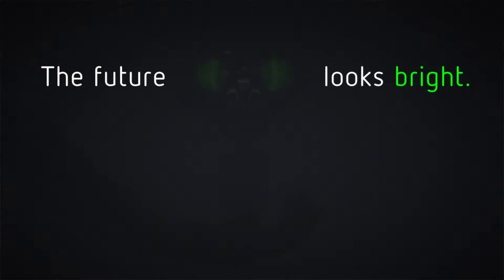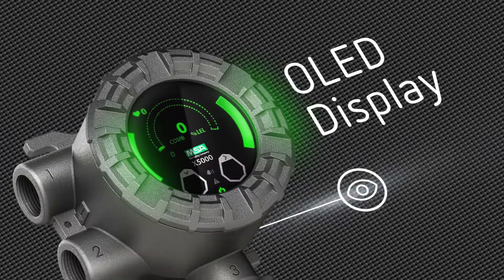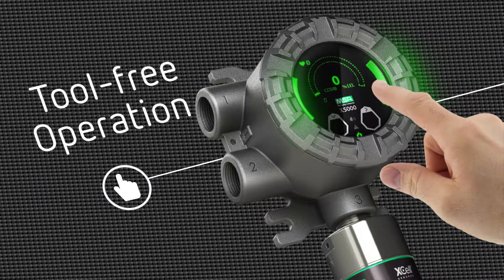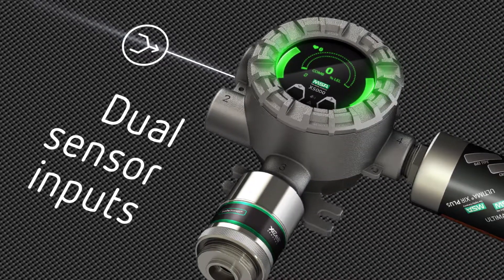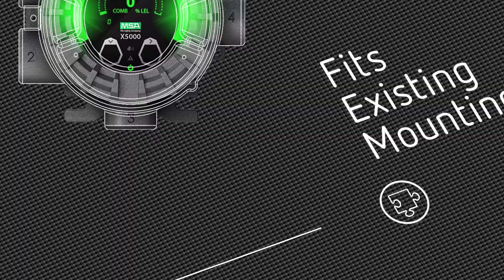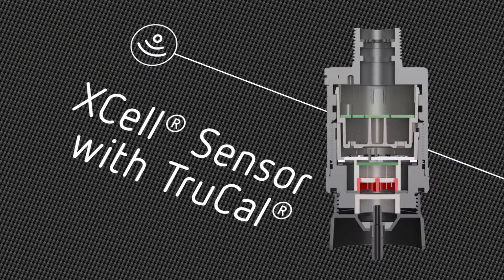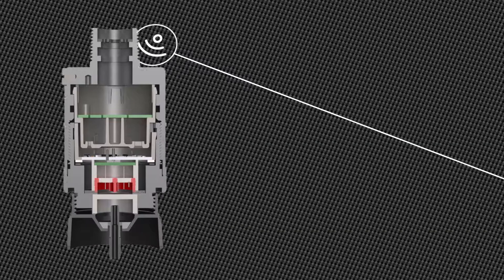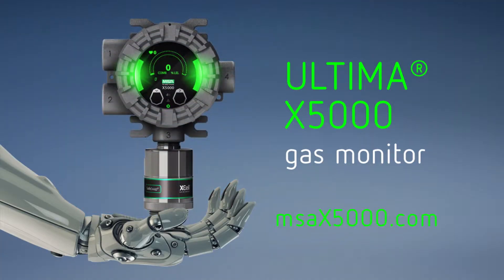ULTIMA X5000 Video English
New gas transmitter X5000 Recalibrate your expectations !